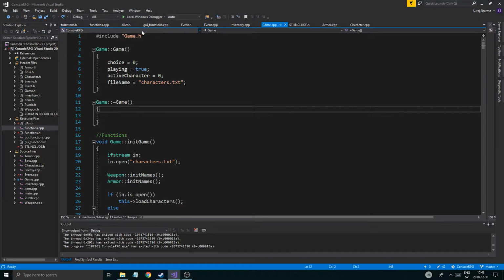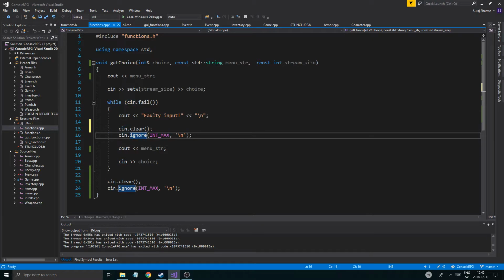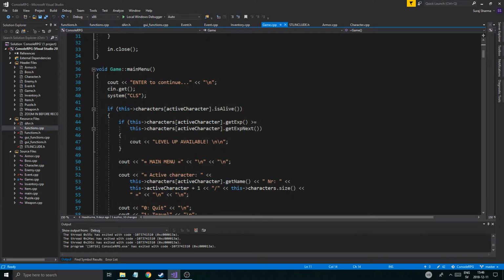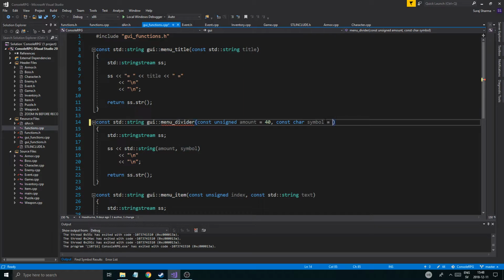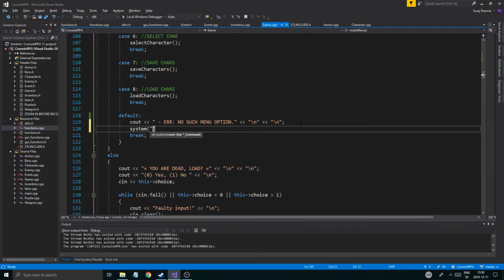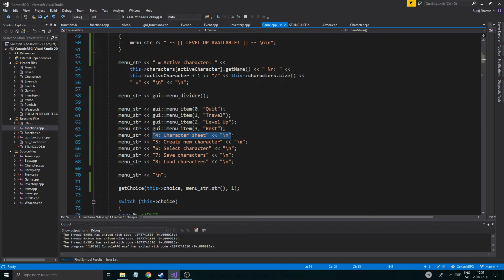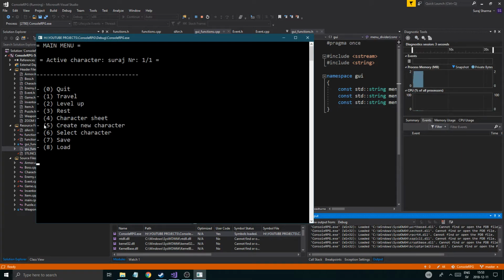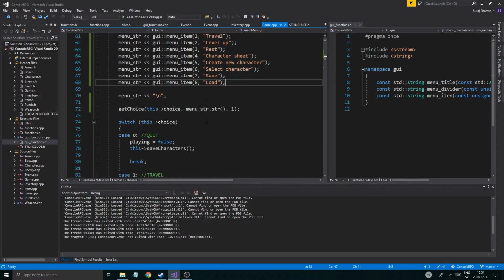C++ Game Development | Console RPG | Part 45 | Items, Inventory, Leveling, Adventures and MORE!